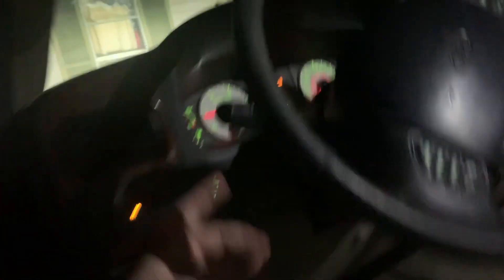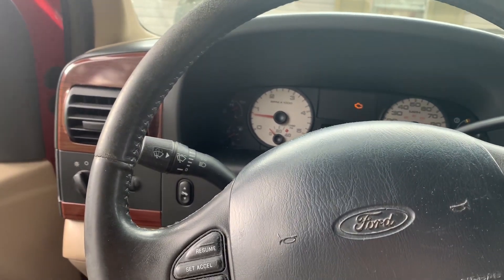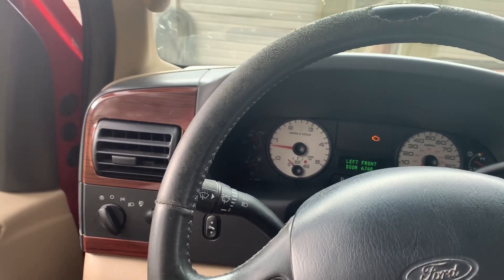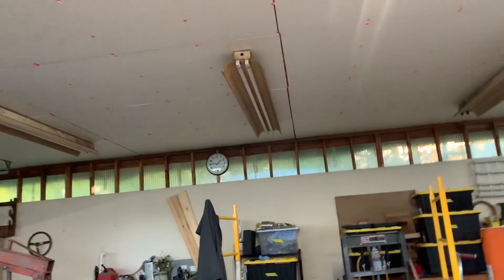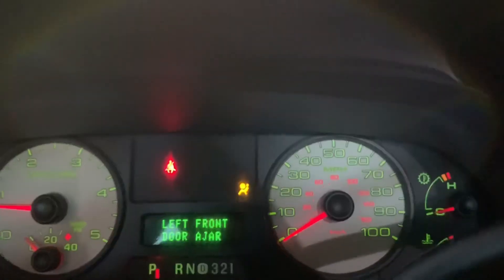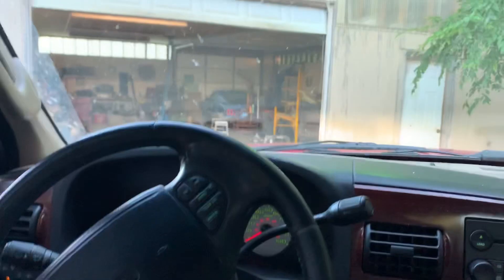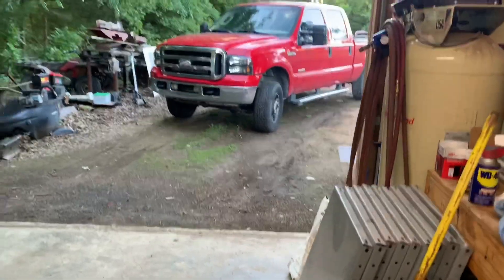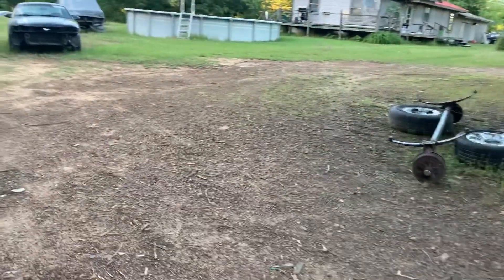MY 6.0 POWERSTROKE ALMOST LEFT ME STRANDED